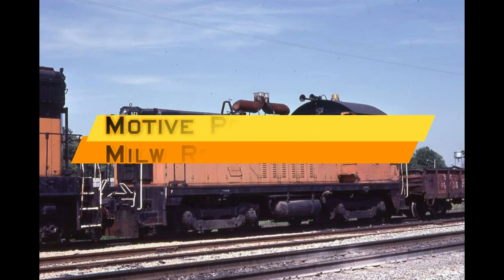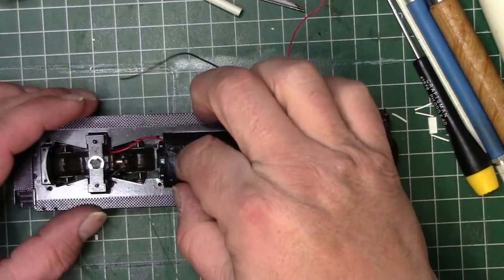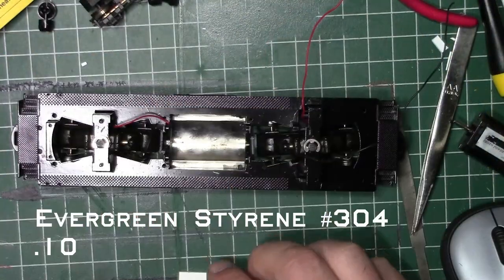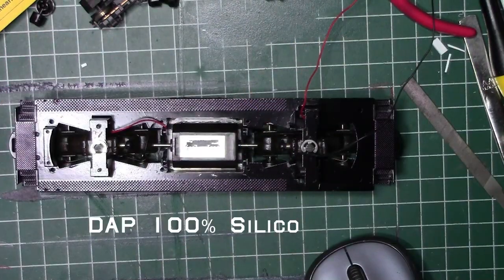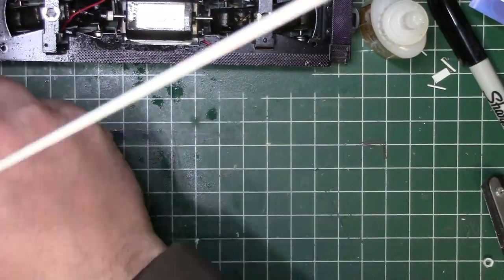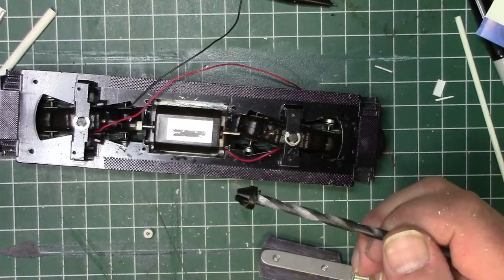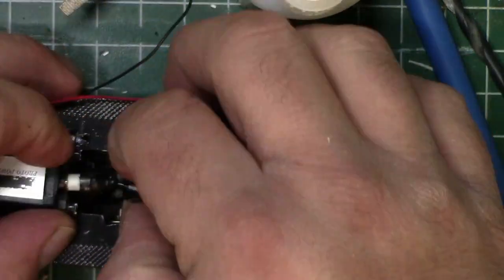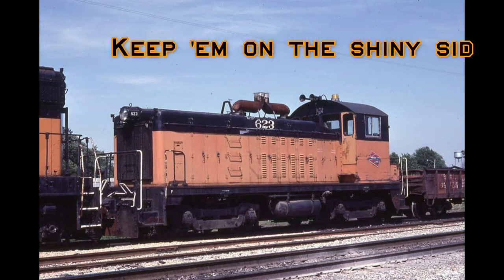Starting from the ground up - repowering a S scale locomotive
If this is your first time here please SUBSCRIBE to continue to see more videos about creating S scale prototype railroad models, as well as learning tips and techniques that can be used in any scale.